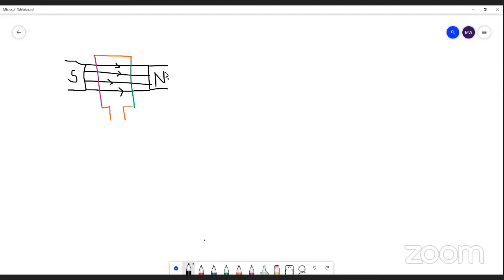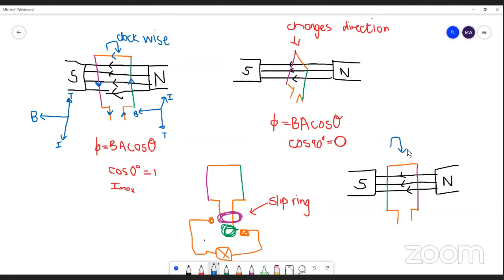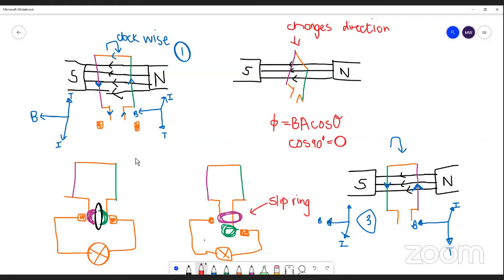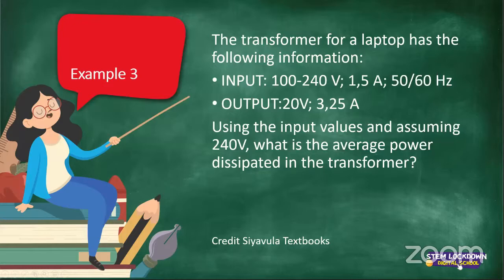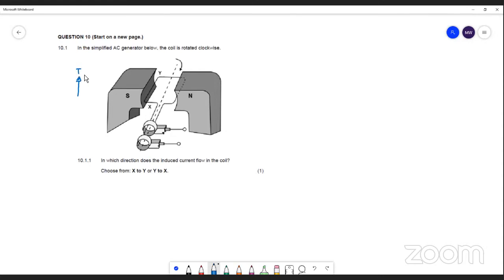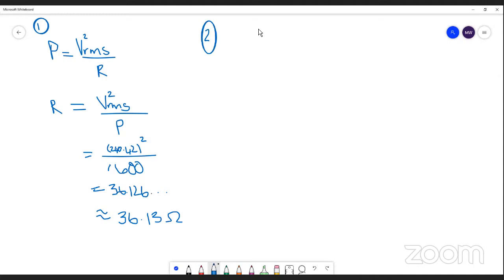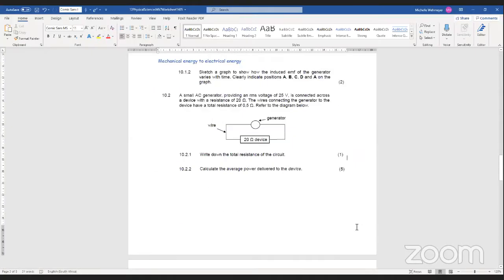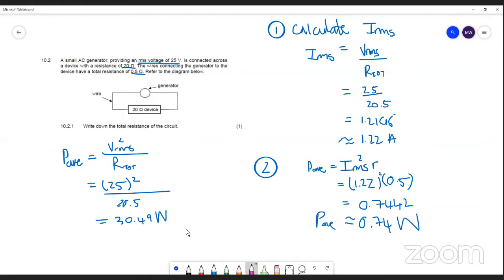Grade 12 Physical Science | Electrodynamics 2